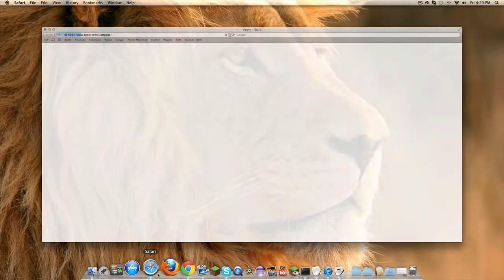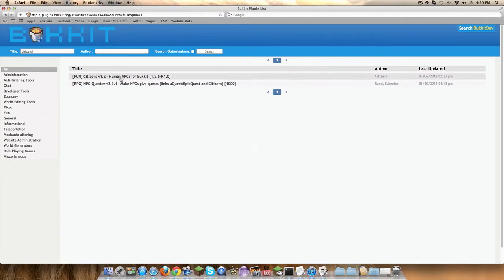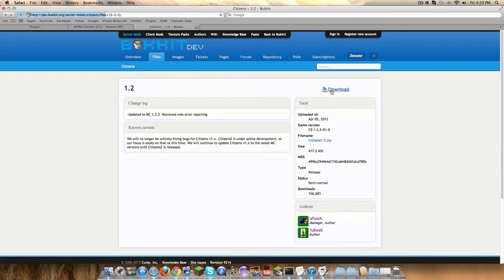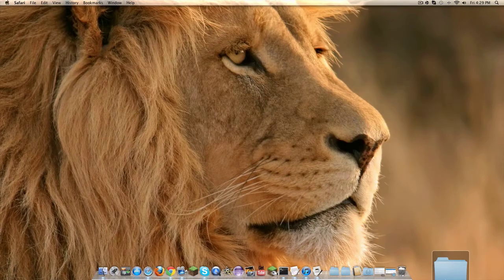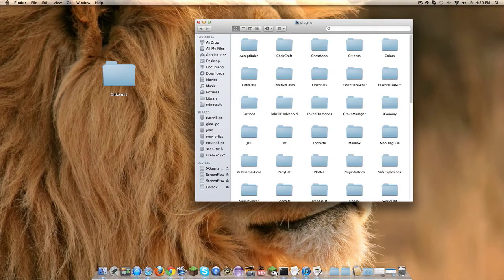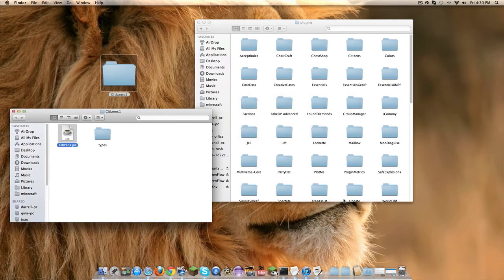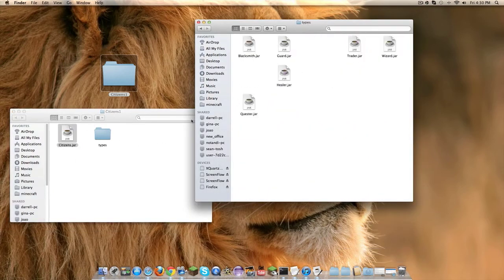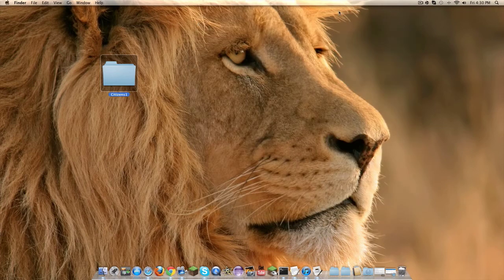How to install the citizens plugin Bukkit 1.10